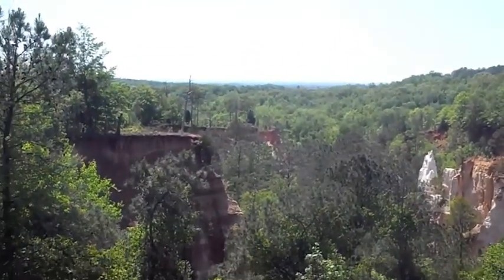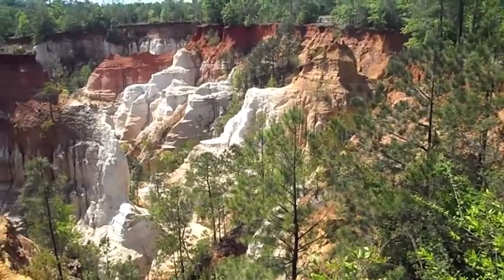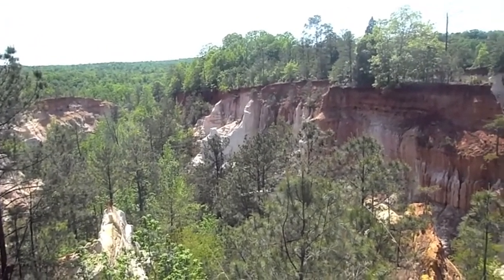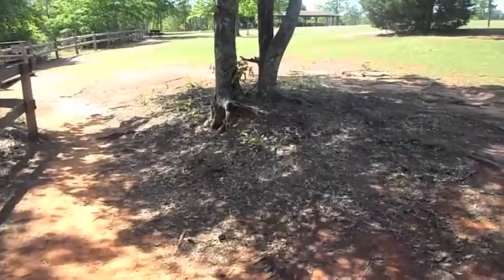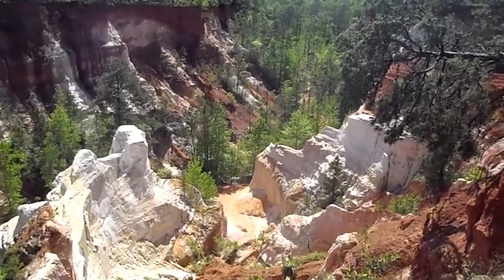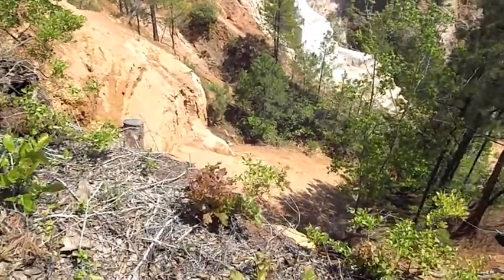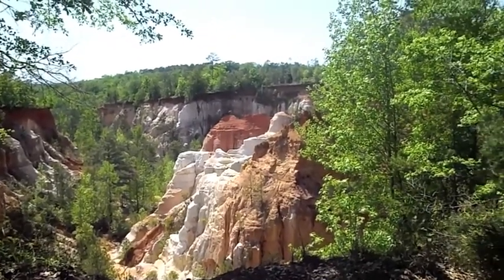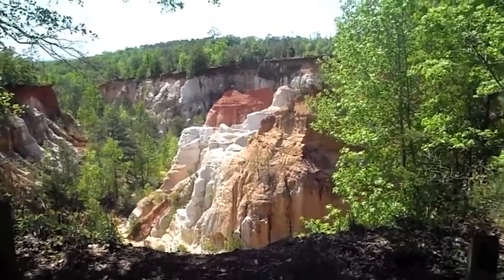The Canyon Chronicles: Providence Canyon State Park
These are some shots I took today while visiting Providence Canyon State Park in Lumpkin, GA. it is also known as " The Little Grand Canyon. Sorry if the audio is tough to hear. It was windy today. A link to the park is below. If you're ever in the area, stop by and check it out.